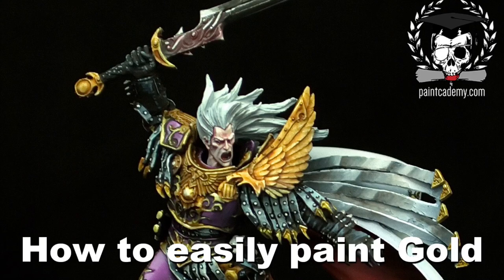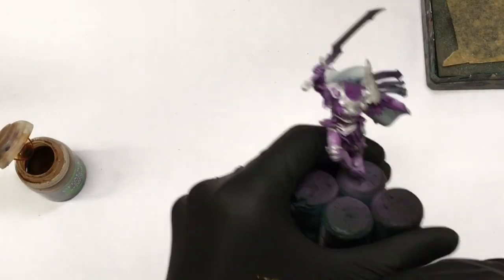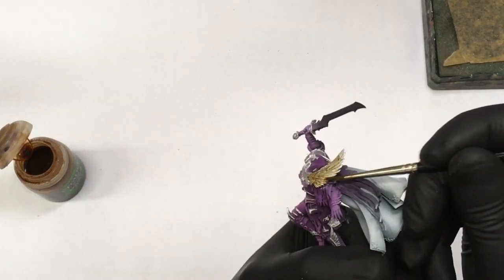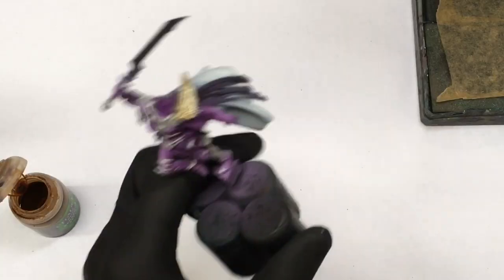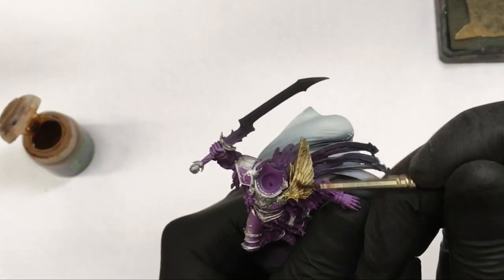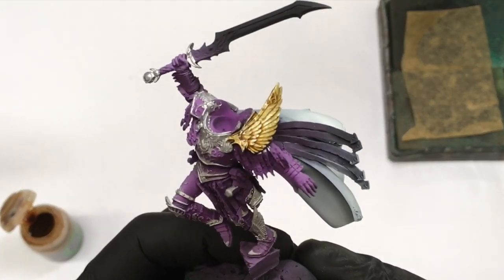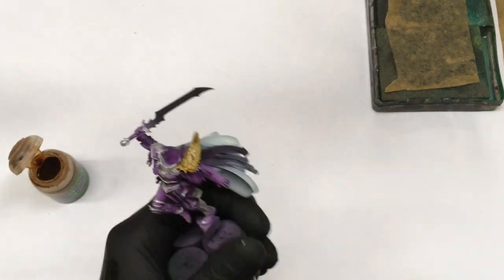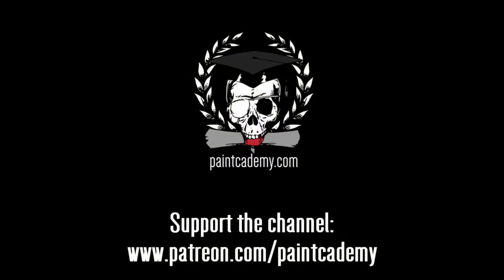How to easily paint Gold | paintcademy.com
Probably most of you already know about this technique, but if not it will change the way you approach painting gold.

Miniature:
Fulgrim, Primarch of the Emperor's Children from warhammer40k

Paint list:
Seraphim Sepia - Citadel Wash
Silver - Vallejo Game Air